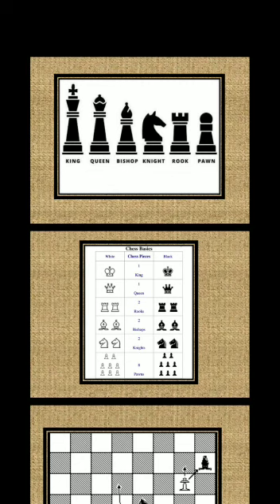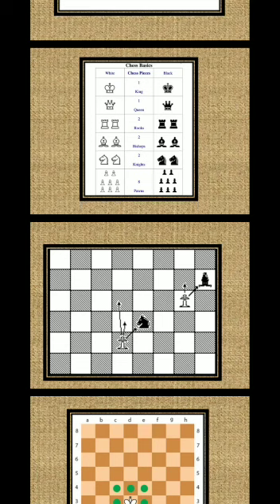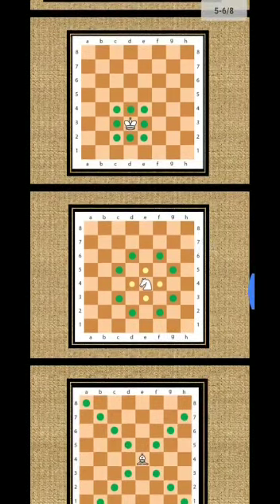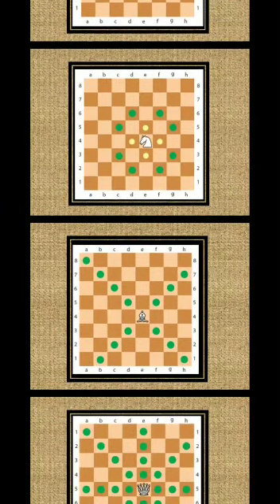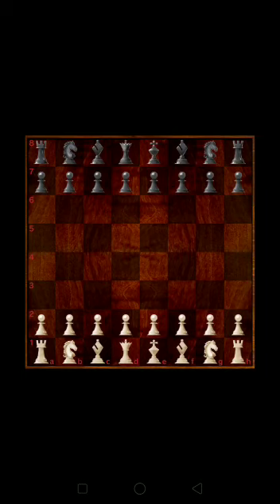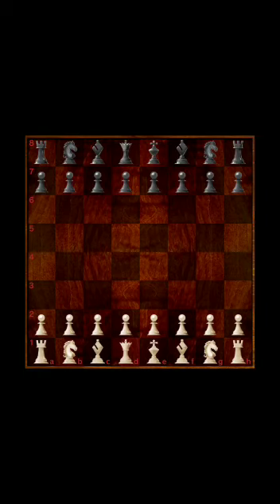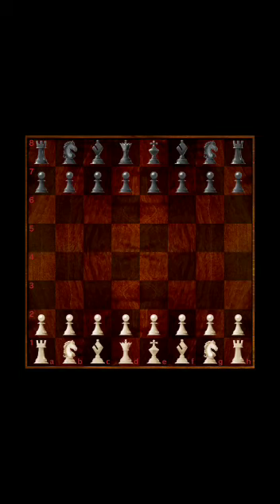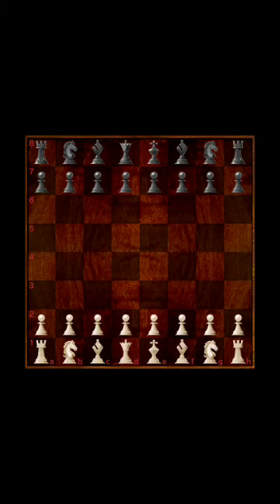Basics of Chess | Moves | Part-1 (Beginners)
Hello Chess Lovers,  This is first video on our channel. This video is basically for the beginners of chess who wants to understand the game.
Under this video you will understand about some basics of chess like names of different pieces of chess, there moves & where they are placed on the
Chess Board.
This video is the part-1 for our Beginners.

Our next video will be on the rules of Chess (Released Soon)

Created & Edited by Shivam Kumar Srivastava

Keep sharing Keep loving :)